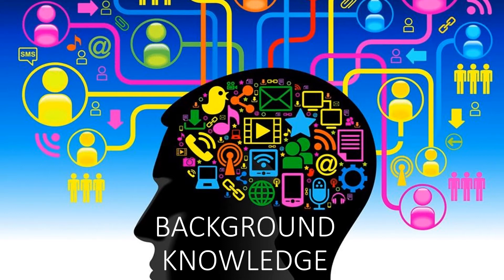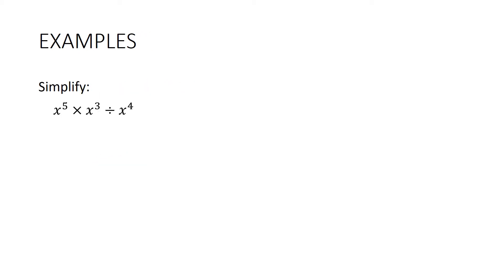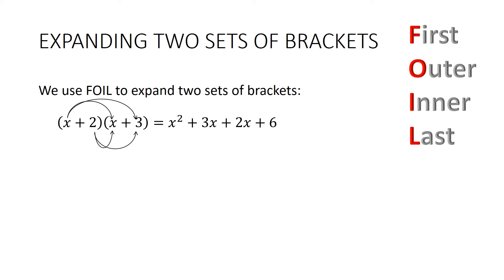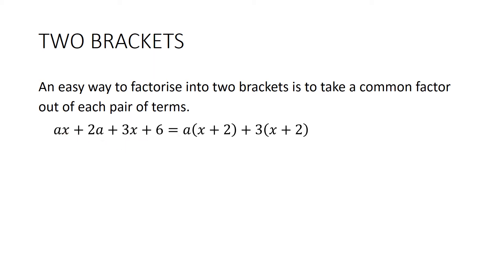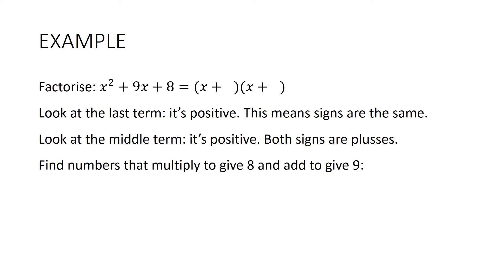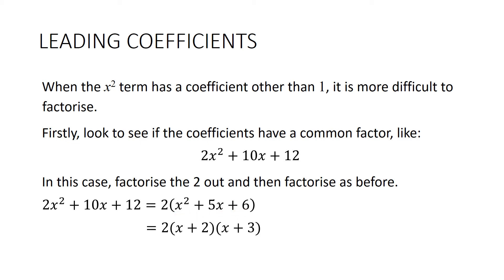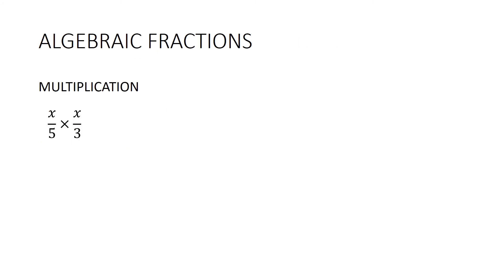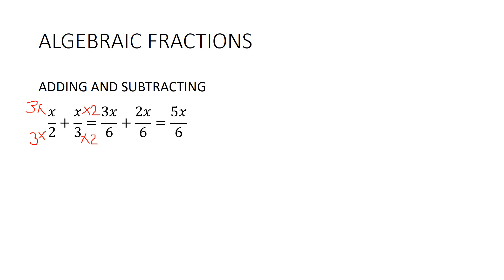Background Knowledge 2 (IB Maths Standard)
This is the second in a series of three videos outlining the prerequisite knowledge for IB Maths Standard. This video covers algebraic techniques.